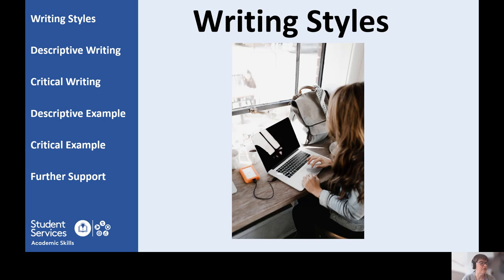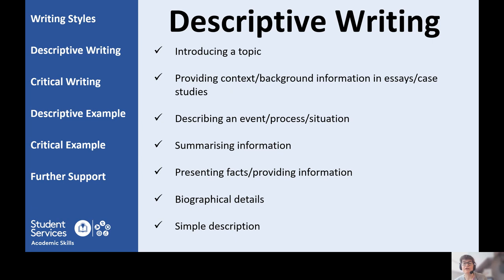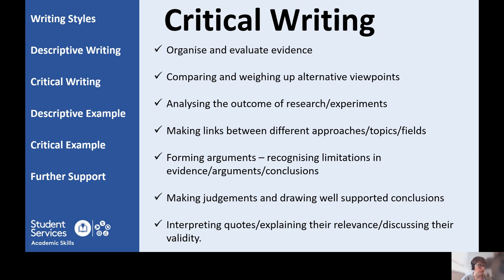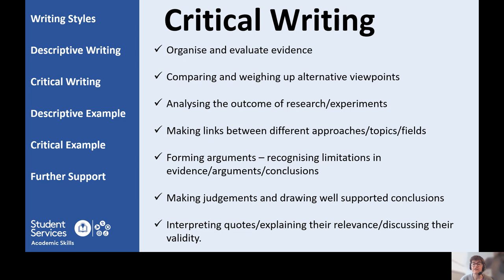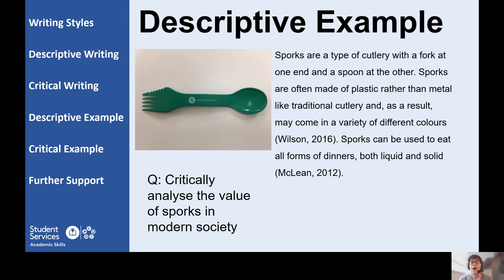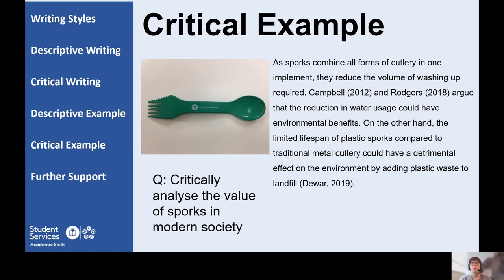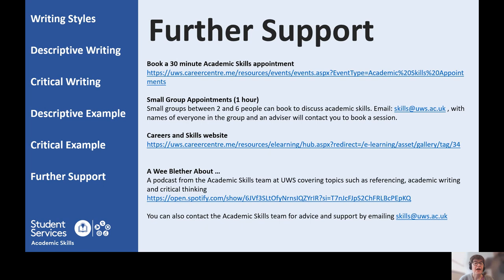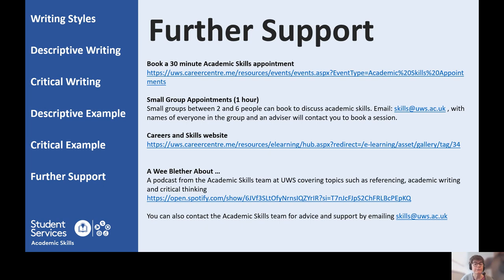Descriptive and Critical Writing Differences: UWS Academic Skills 2021-22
A short video on the differences between descriptive and critical writing by the UWS Academic Skills team.